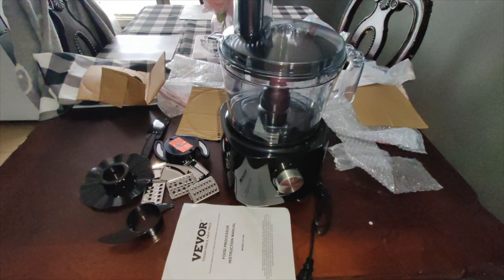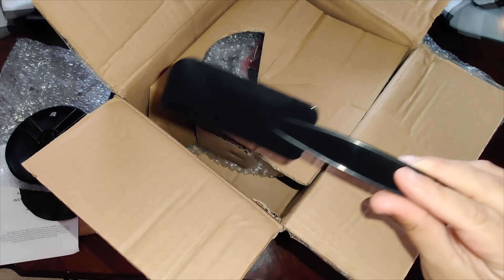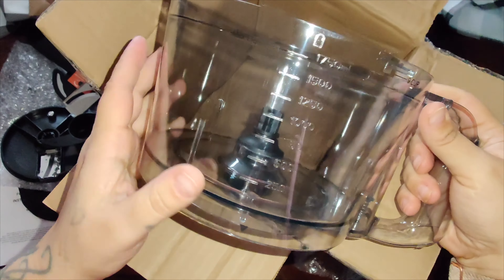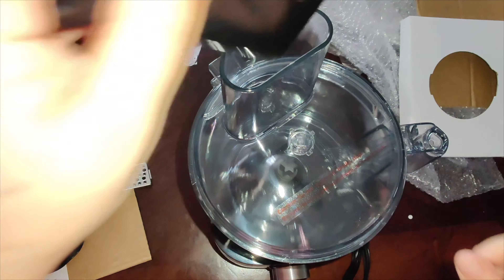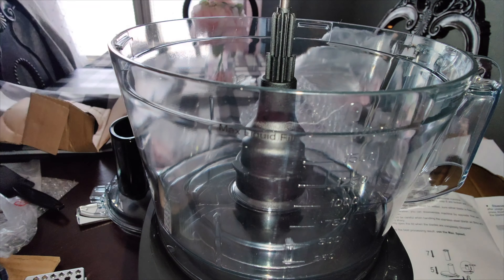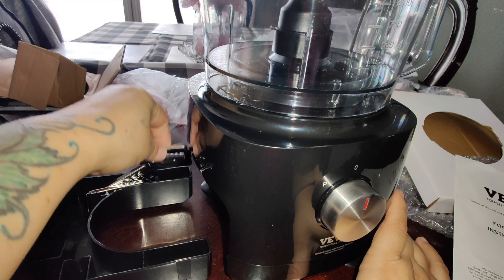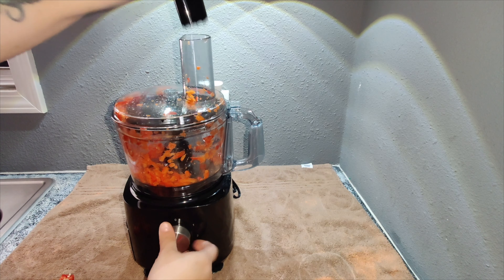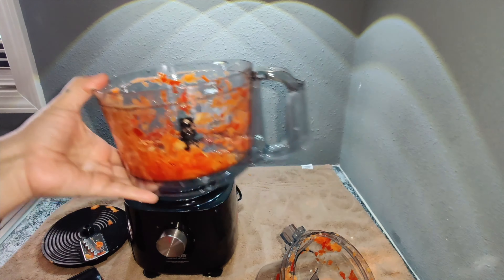VEVOR 9 Cup 600 Watt Food Processor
The vegetable chopper features a high-efficiency 600W motor. With 2 adjustable speed settings, along with a Pulse function, it can easily handle ingredients of different textures, helping you quickly complete food preparation.

Multifunctional food processor comes with 10 sets of tools, including 7 combinational blades, 1 stainless steel S-shaped blade, 1 plastic S-shaped blade, and a scraper. You can perform various operations like chopping, shredding, and slicing of different meats, vegetables, and fruits. Additionally, it can knead dough and make milkshakes.